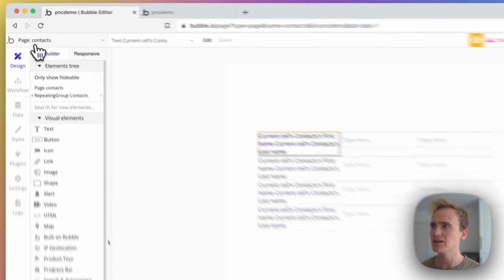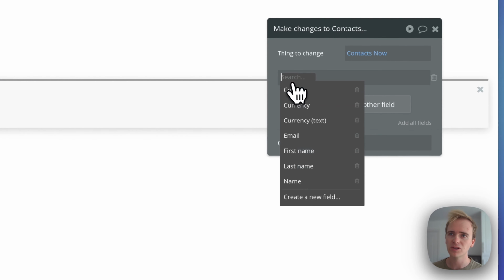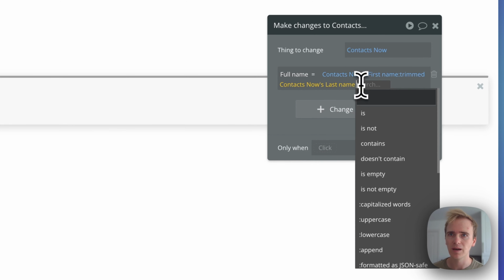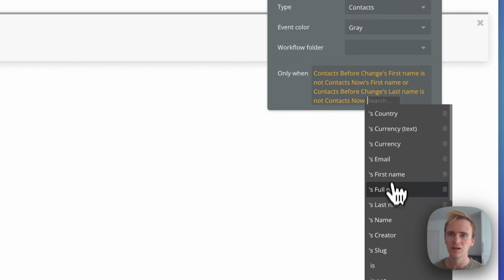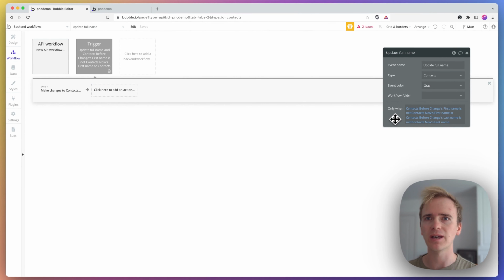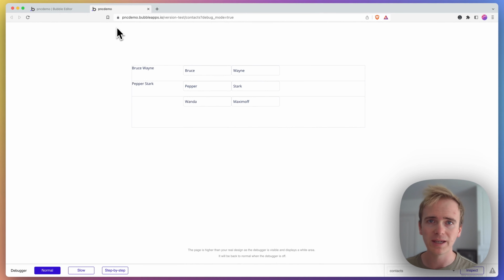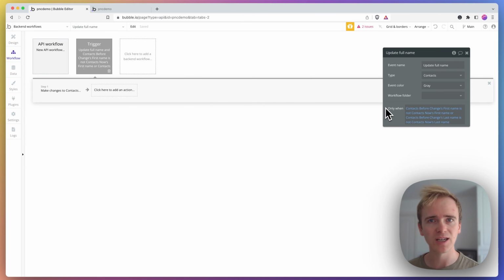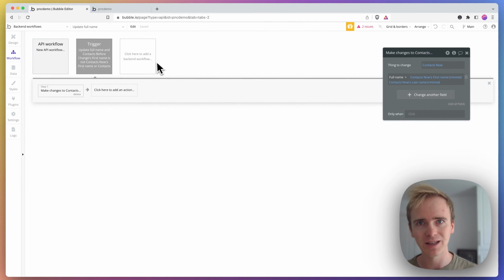How to use database triggers to update full names | Bubble.io Tutorials | Planetnocode.com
In this Bubble.io tutorial video we explore how you can use database triggers to keep a full name field updated when first name or last name fields are changed. Very useful if you are building a CRM with Bubble.